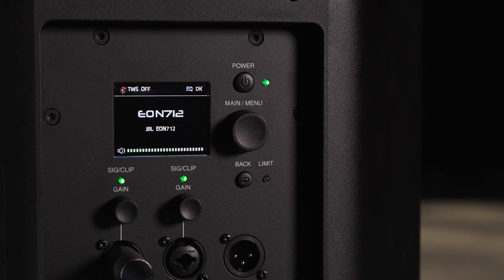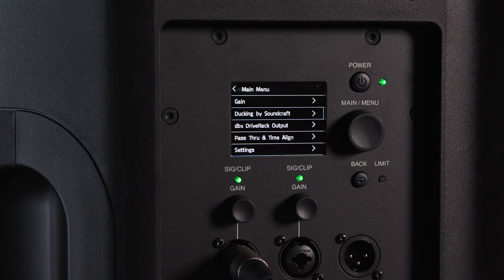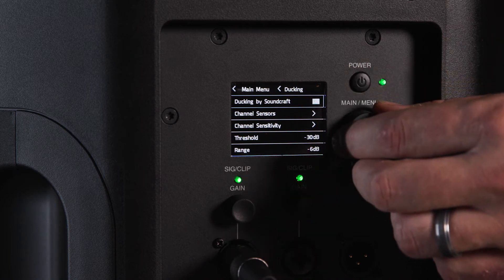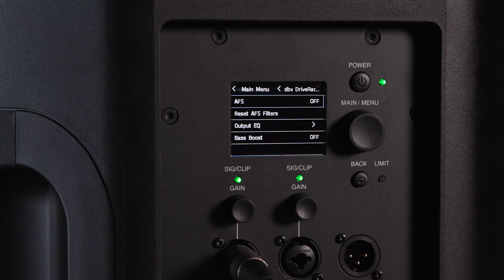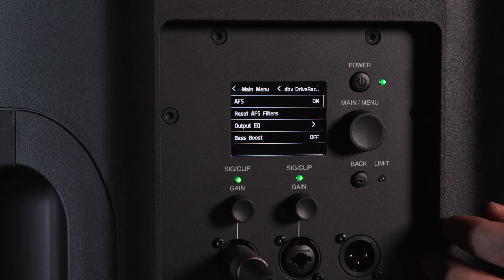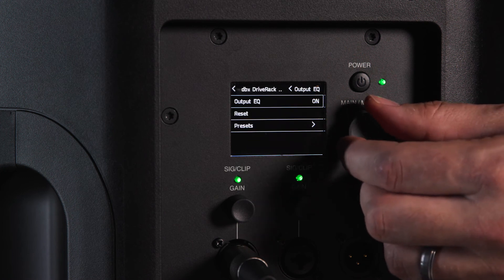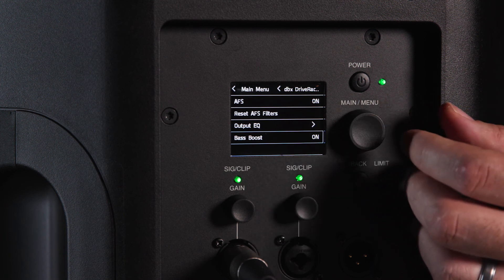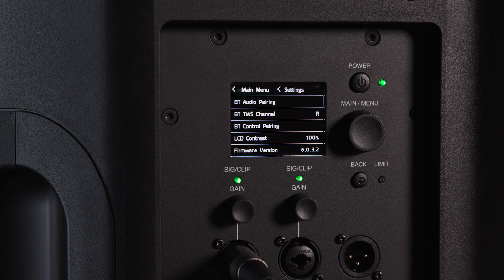JBL Portable PA | EON700 Full Range Deep Dive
As part of the JBL Pro Portable PA Training Series, this module, 'EON700 Full Range Deep Dive', provides a helpful walkthrough for using the rear panel LCD controls for EON700 Series Full Range Loudspeakers.

• You can get complete product details and specifications for these products